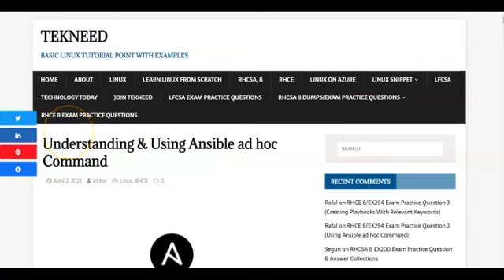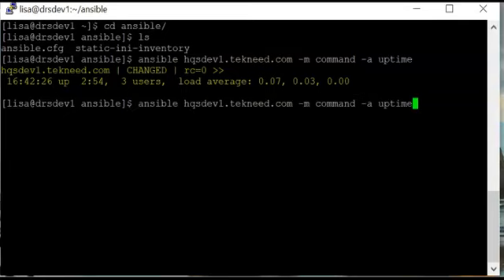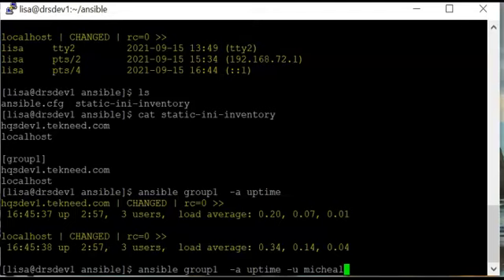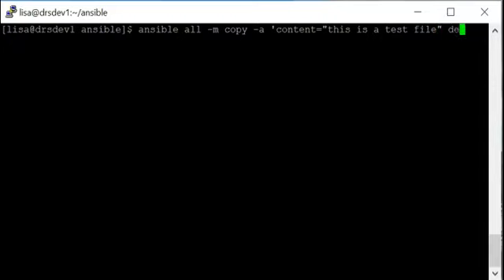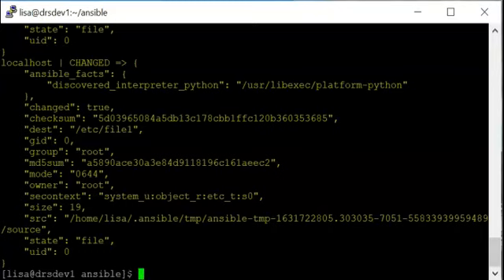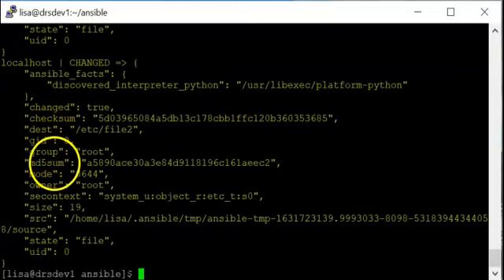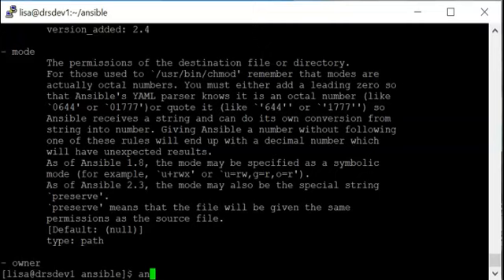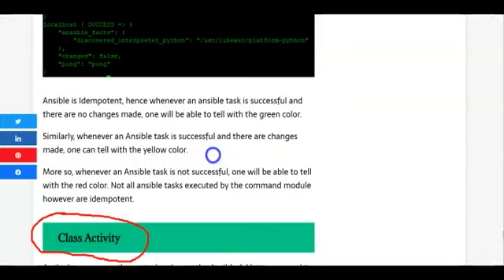Step By Step Guide Of How To Use Ansible ad hoc commands - RHCE || EX294 (Lesson 5B)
Learn the step by step guide of how to use the Ansible ad hoc command